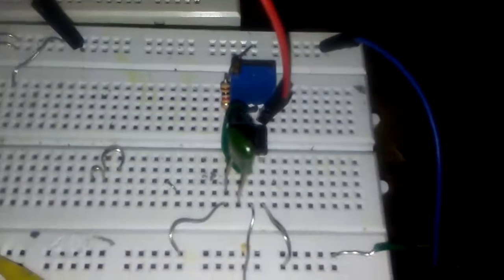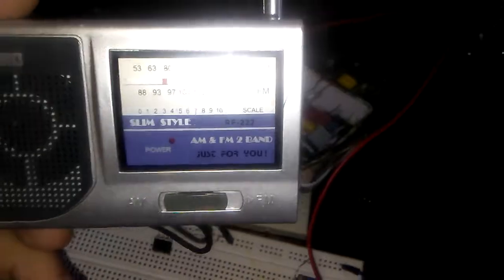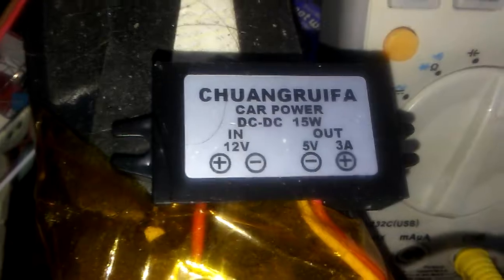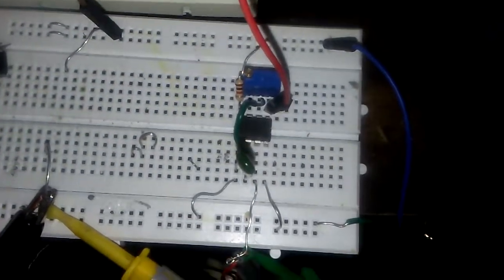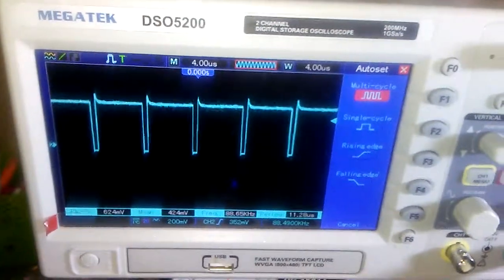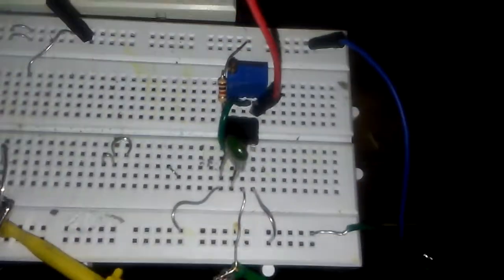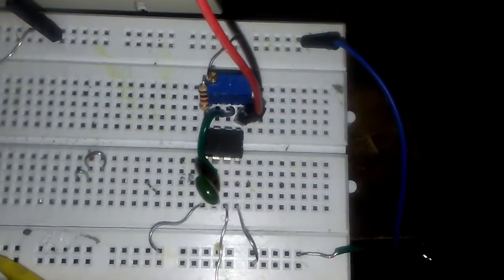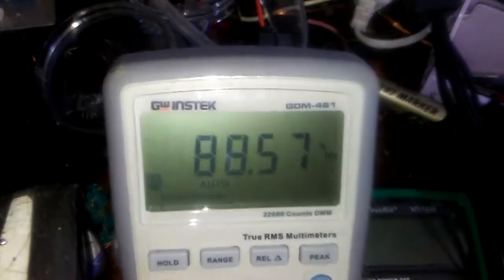555 radio am sw/mw transmitter easyyy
just connect pin 6 to audio in, with or without transformer when you set frequency from supporting radio range! just check your radio and look which frequency write down! that's it